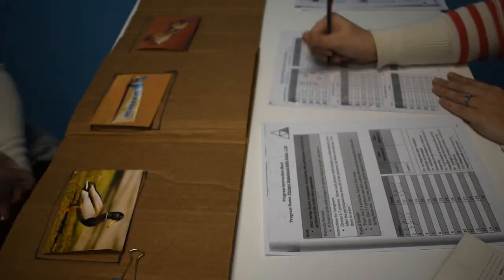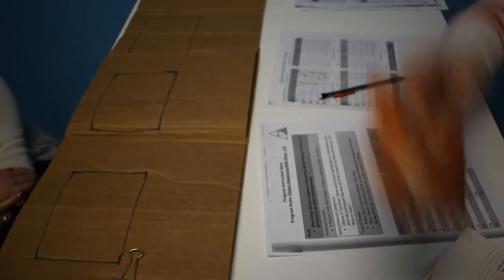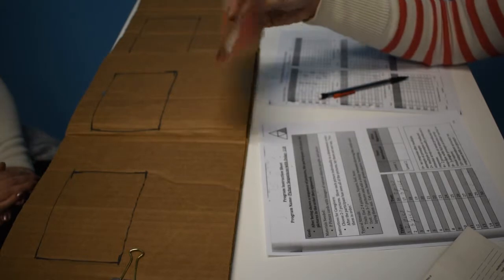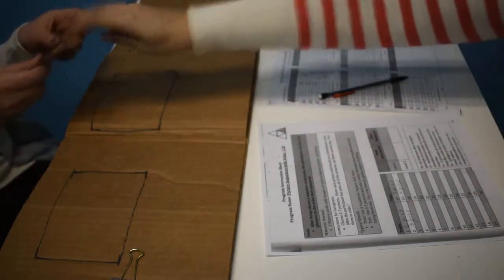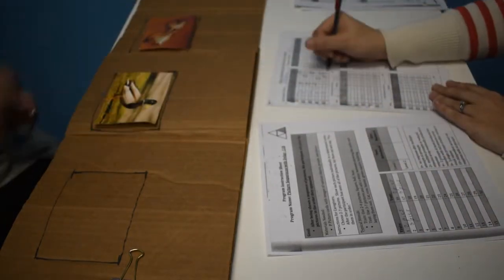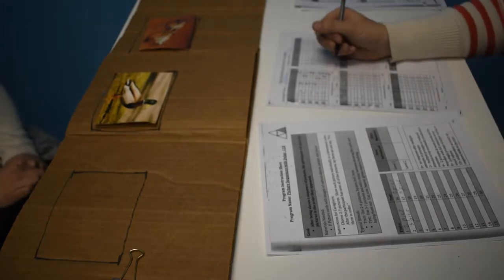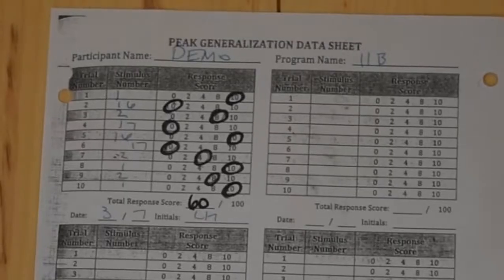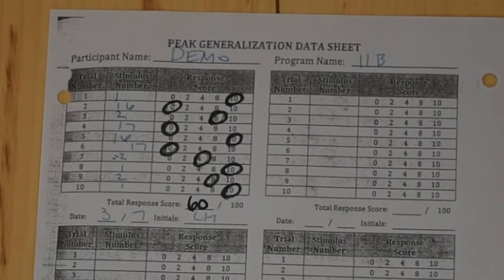PEAK-G; 11B demo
PEAK-Generalization; Picture Sequence with Delay-11B demonstration and scoring.